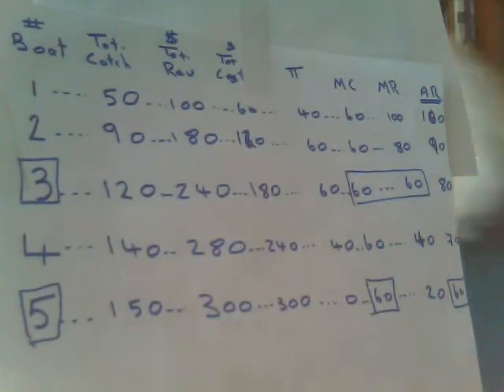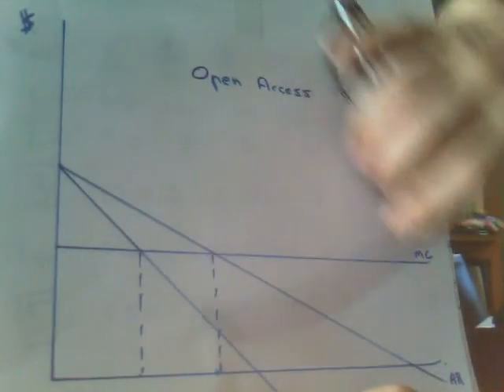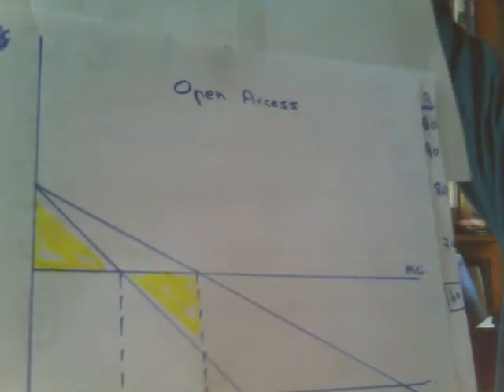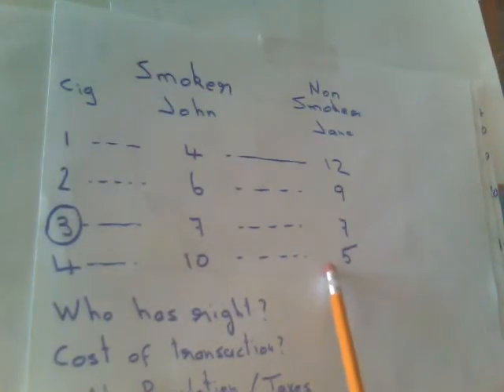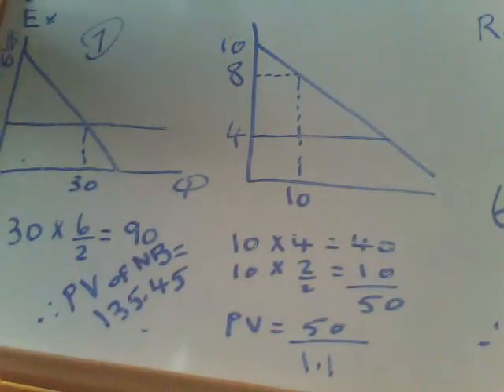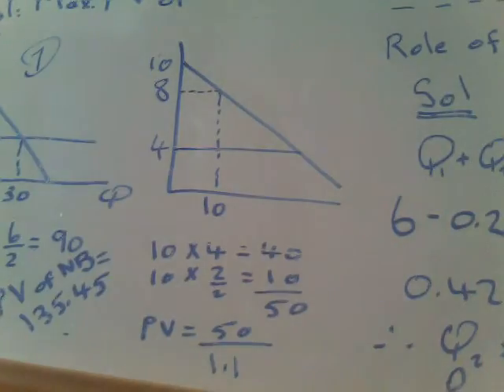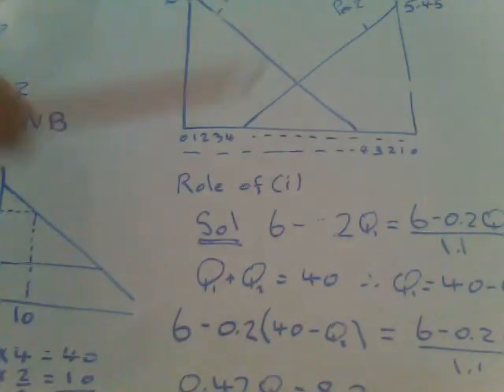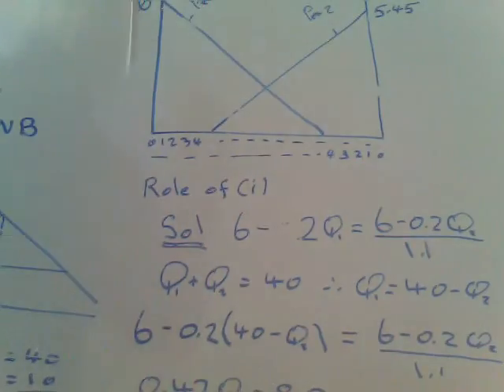Open access, Coase Dynamic Equi.....Week3.1